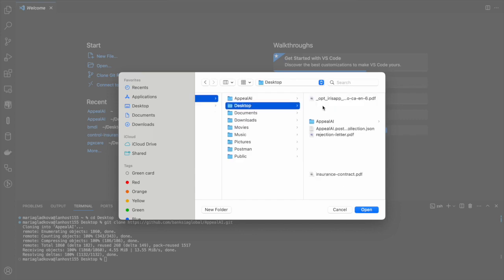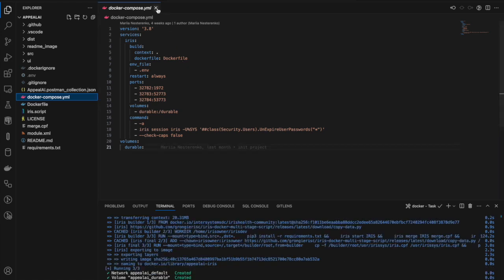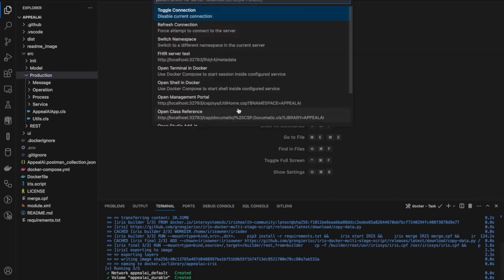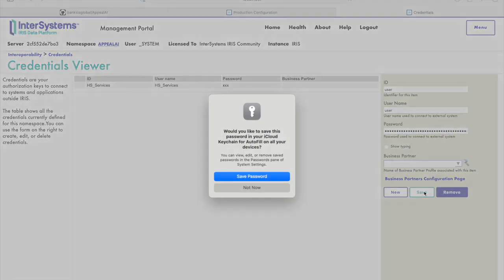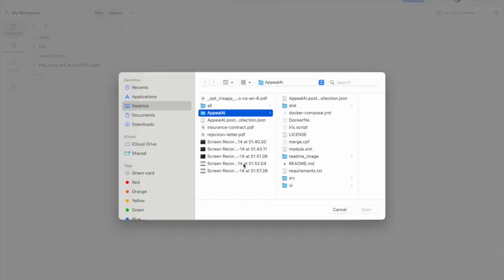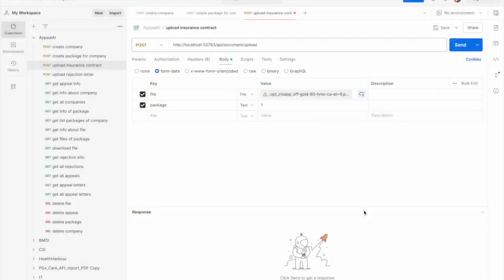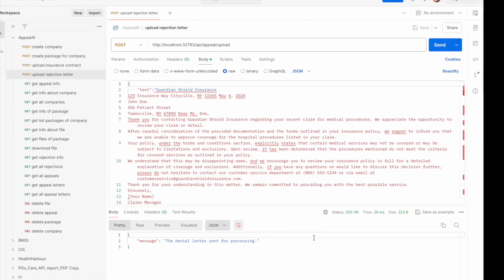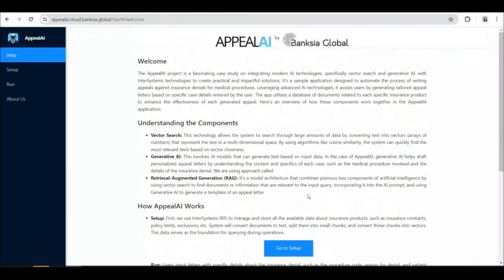AppealAIMovie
The BG-AppealAI project is an example of how vector search and generative AI can be used in applications developed using InterSystems technologies. The developed application is designed to assist in writing appeals against an insurance company’s refusal to pay for hospital procedures.

Application created for the InterSystems Vector Search, GenAI and ML Contest